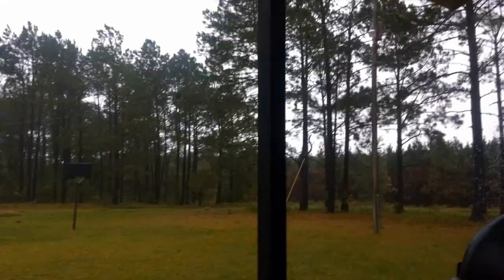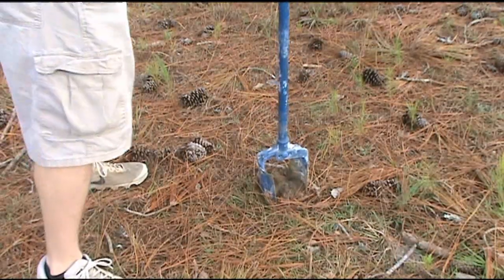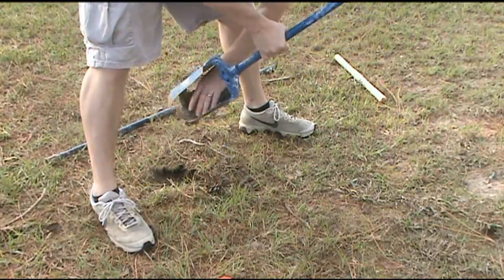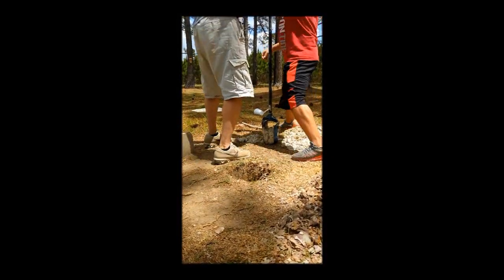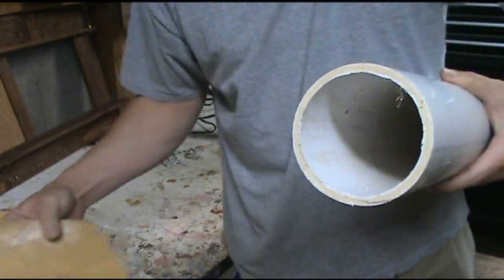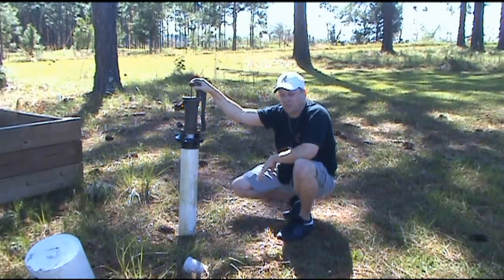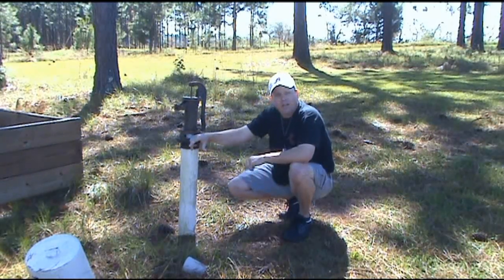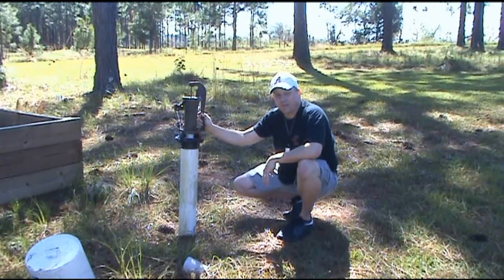How To Drill A Shallow Well. Easy DIY Instructions!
Thinking about digging your own shallow well? I've done the research and pass along my findings to you in this instructional video. Perfect for regular or off grid home sites!